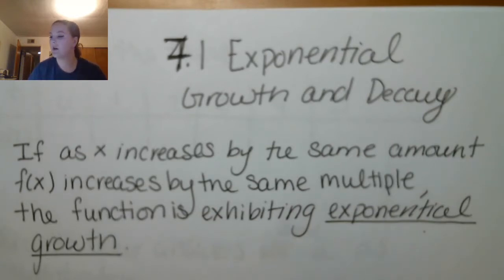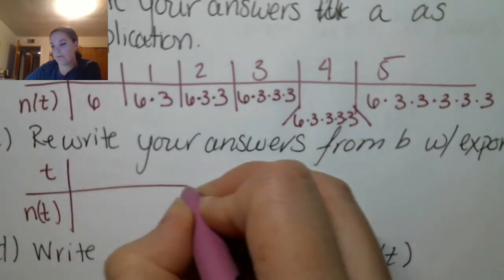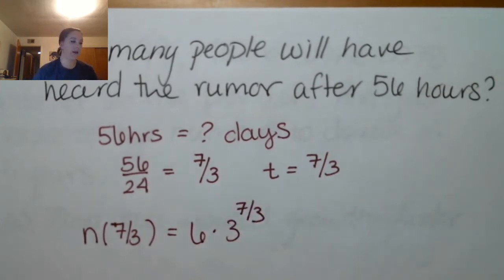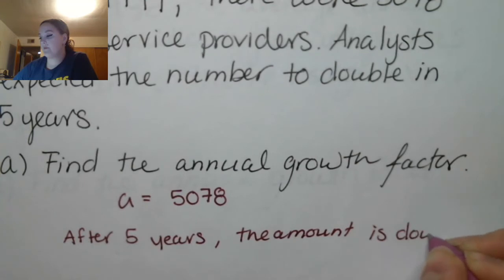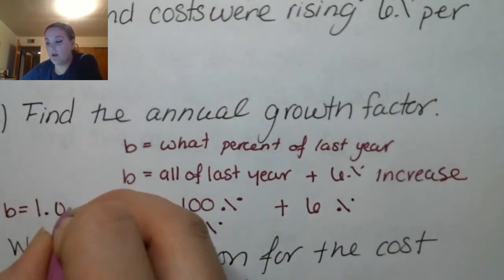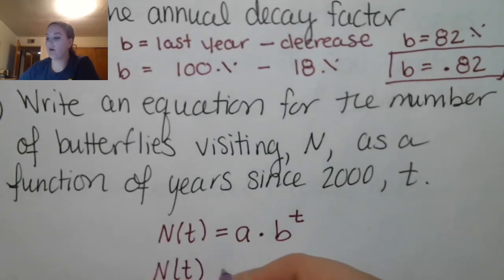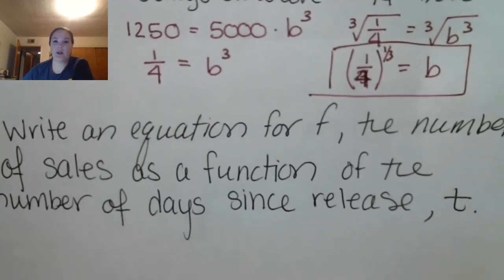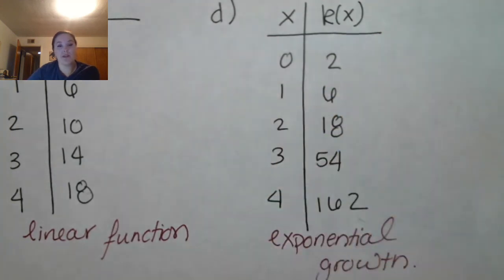7.1 Exponential Growth and Decay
Examples of exponential growth and decay. Finding the growth/decay rate. Differentiating between linear and exponential functions.